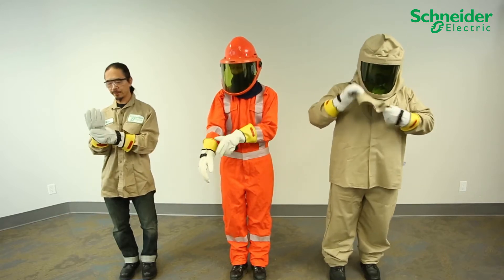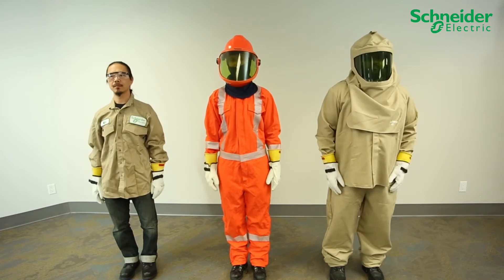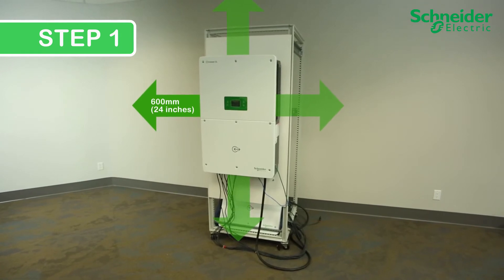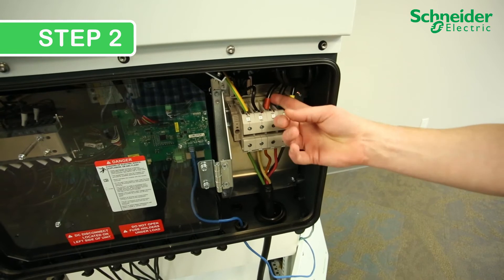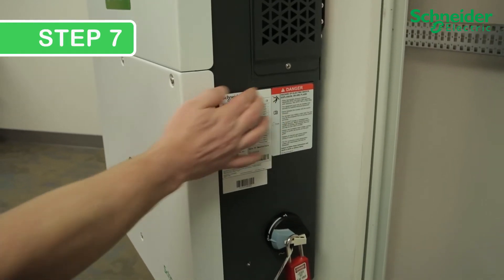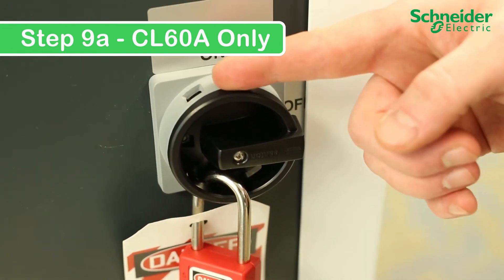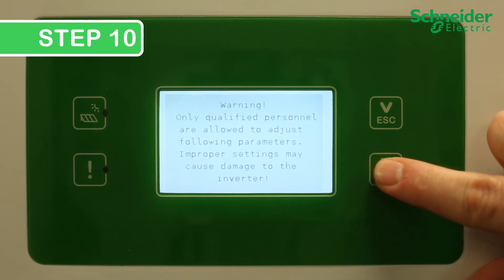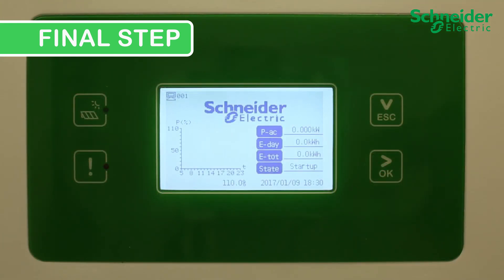Conext CL-60 Installation Part 3 - Commissioning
The Conext CL-60 Installation Part 3 - Commissioning video explains how to commission the CL60A and CL60E PV grid-tie inverters from Schneider Electric and get it up and running.